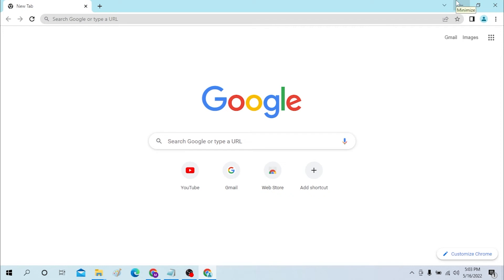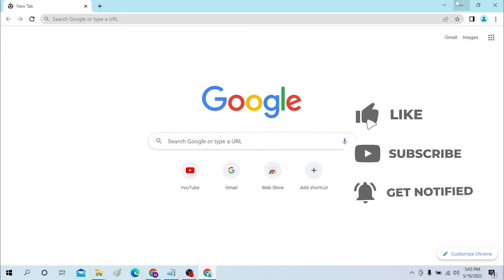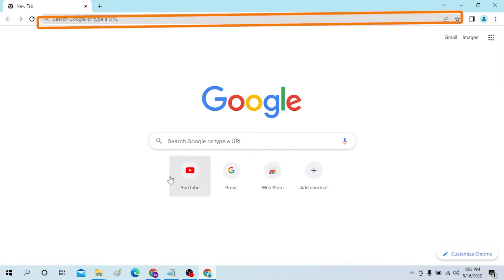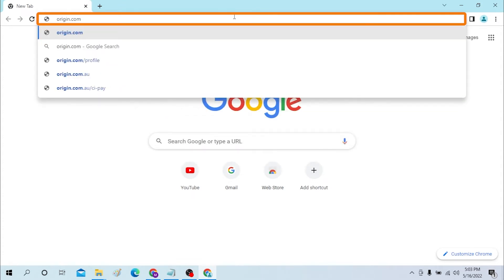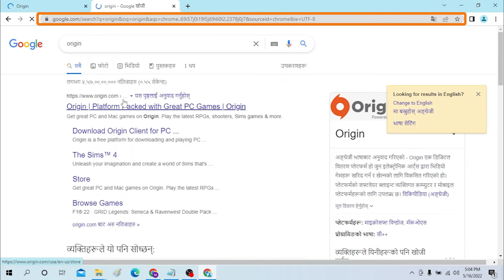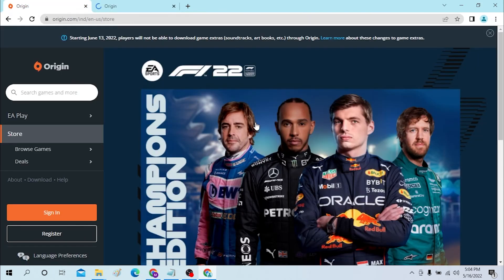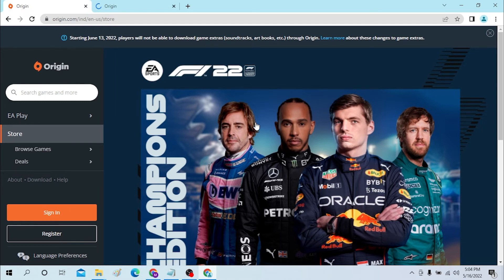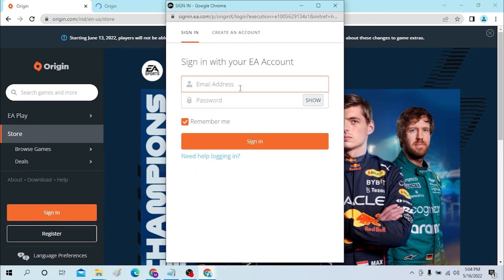How to Login Origin Account? Sign In to Origin Account on PC | Access EA Account